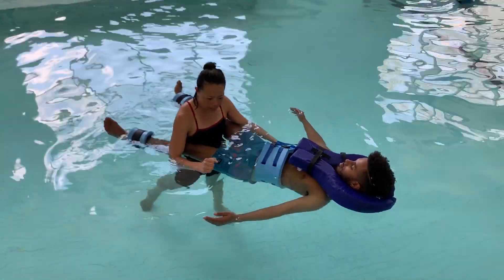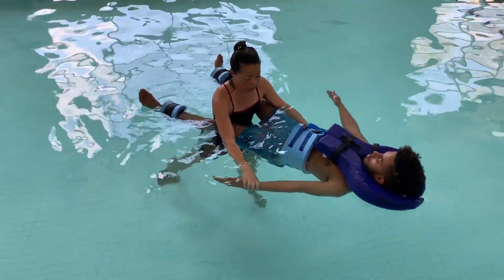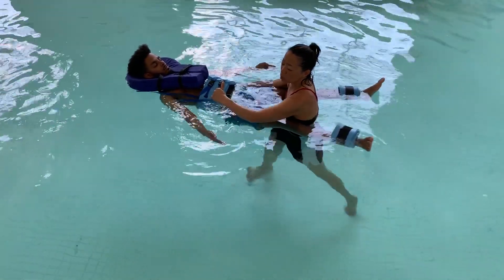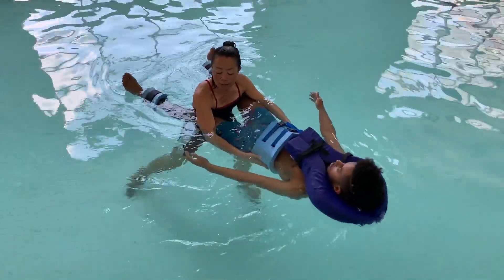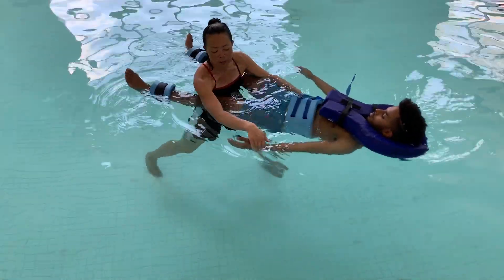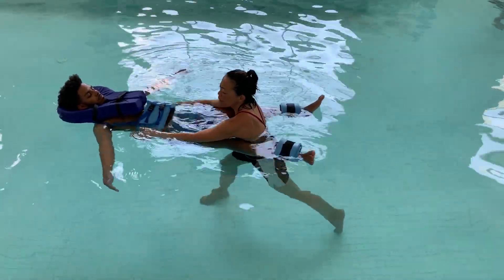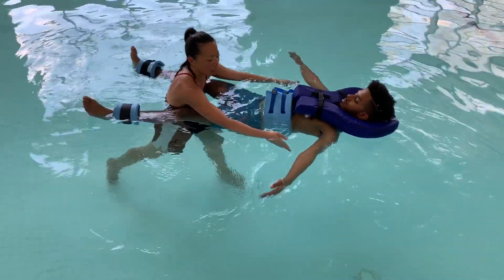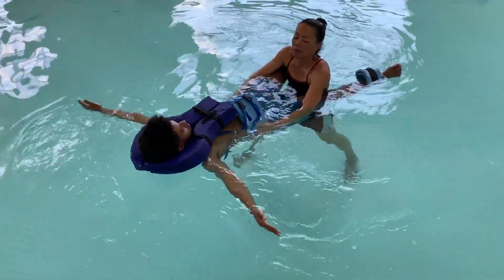Sh Ab/ Adduction Isometric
Pelvic Hold